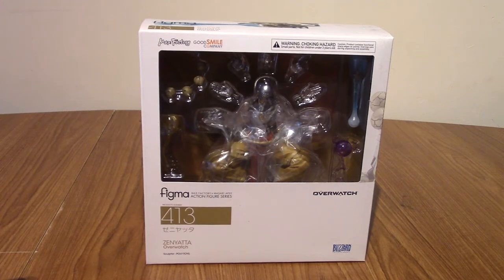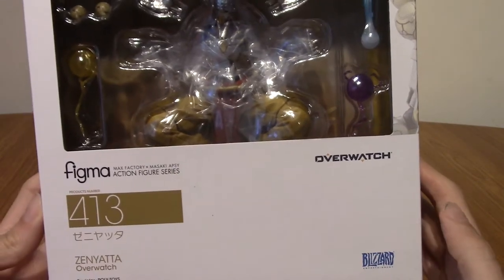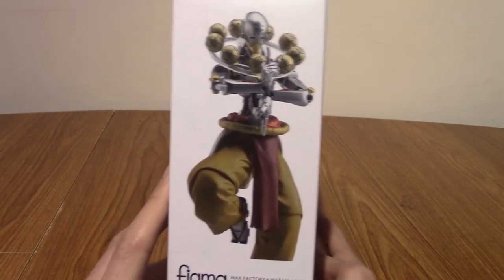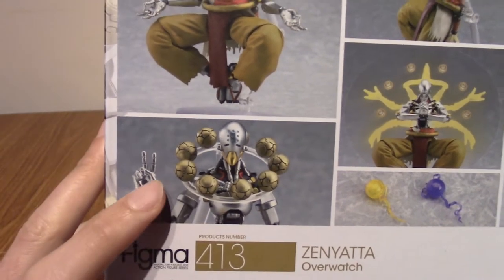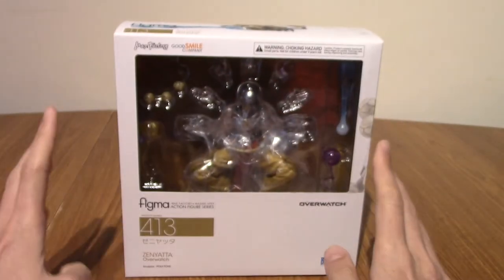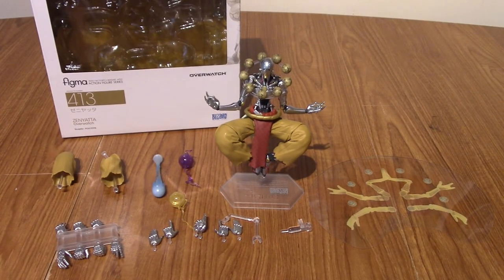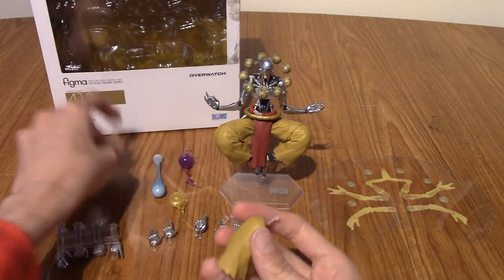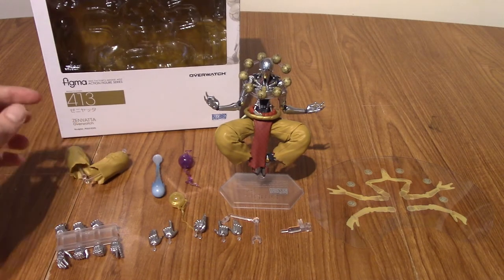figma Review: Zenyatta (413)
It's time for a review of everyone's favourite robot monk, Zenyatta!

Social Media